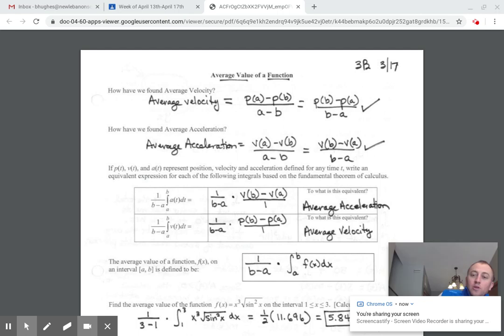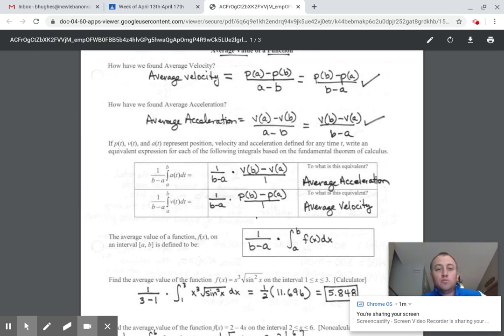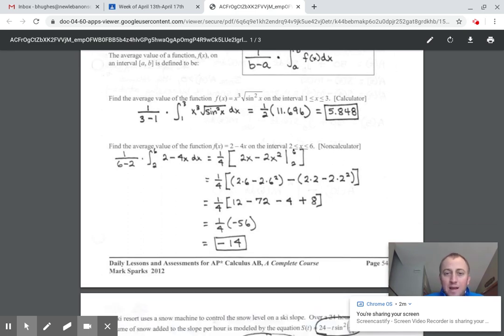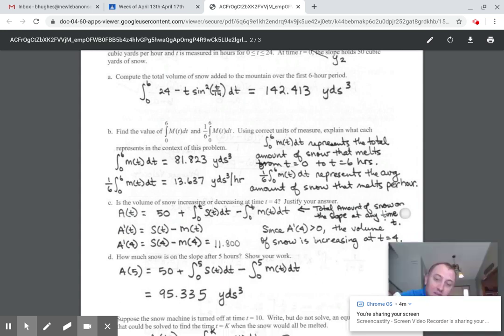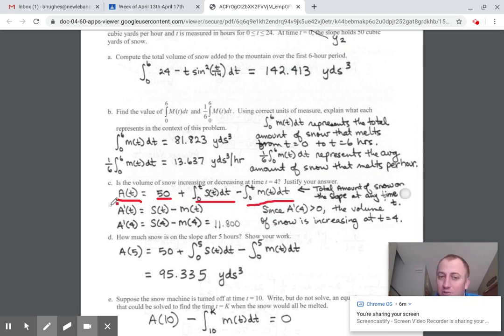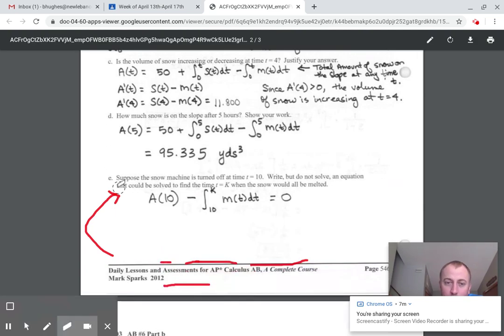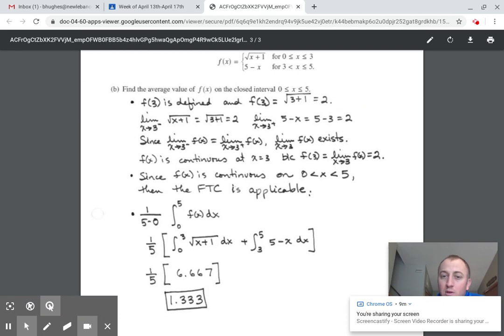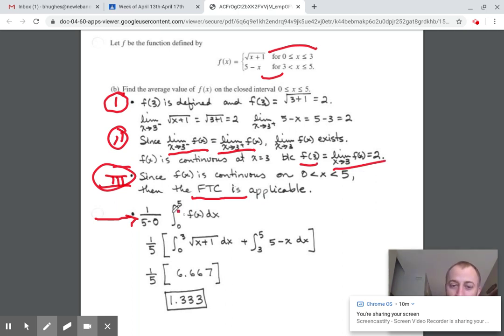Average Value of a Function